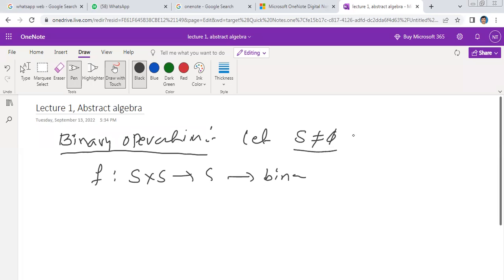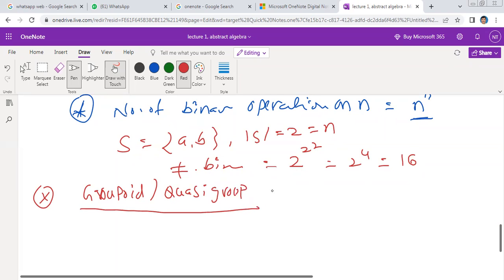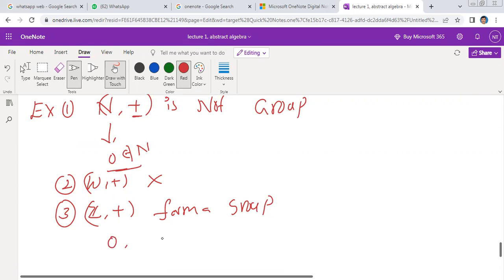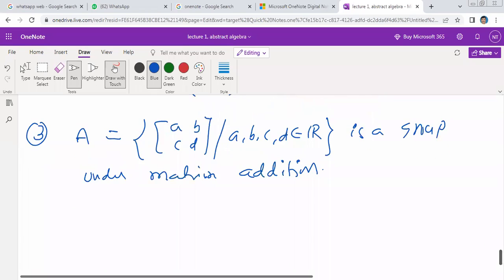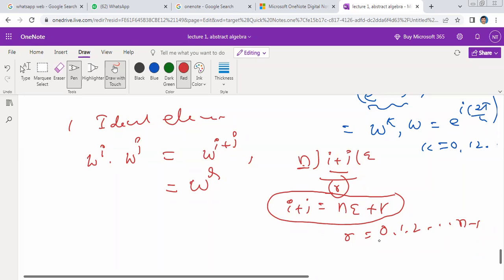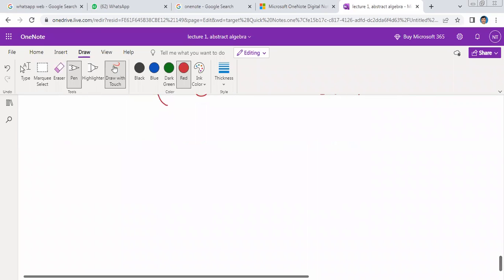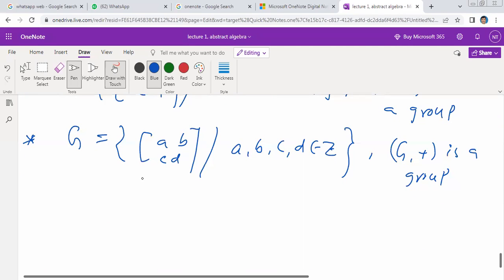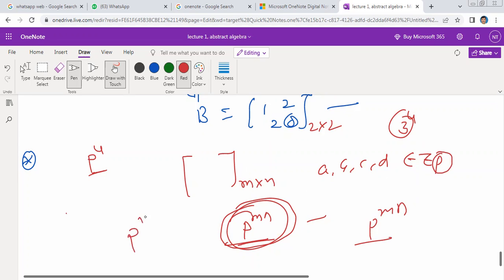APJL& AP SET & CSIR MATHEMATICS COACHING|TELUGU STUDENTS&ABSTRACT ALGEBRA|| Dr.T. NAAGAIAH, KU